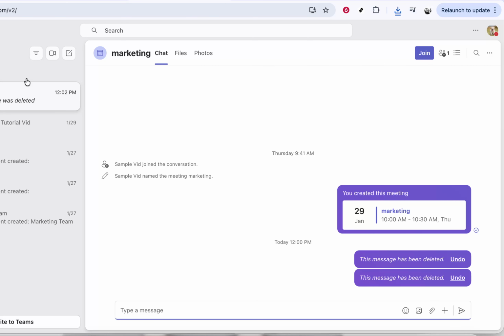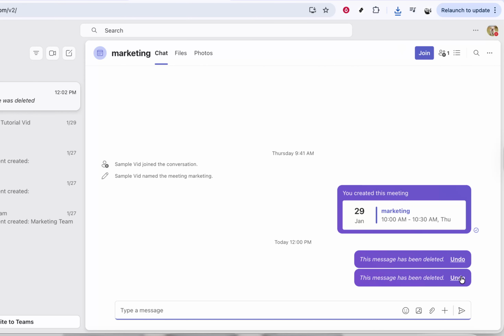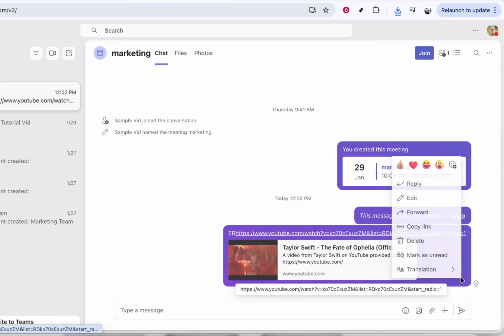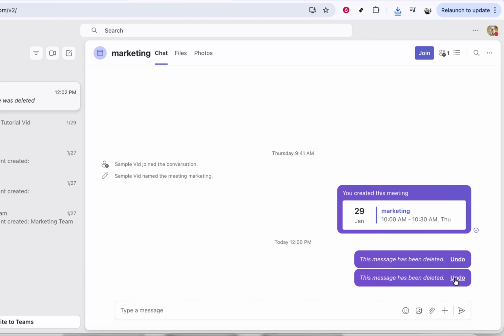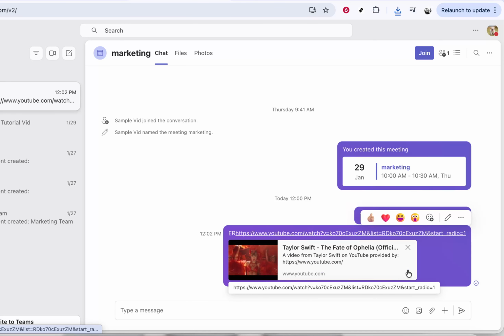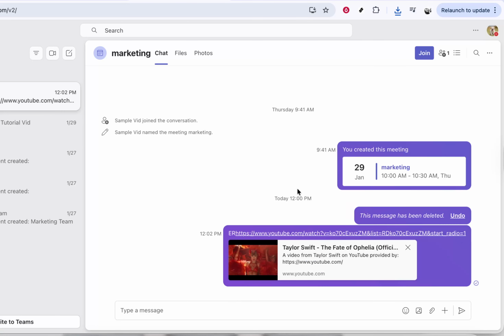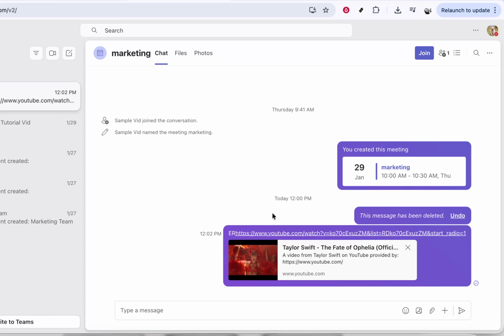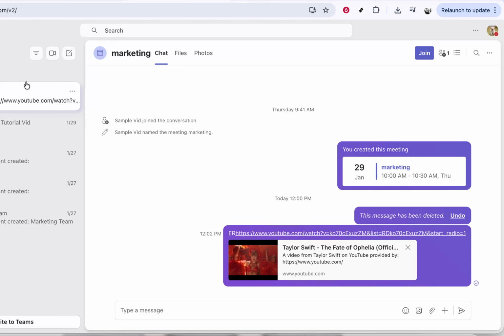How to Undo Deleted Chat in Microsoft Teams | Full 2026 Guide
In this video, you’ll learn how to undo a deleted chat in Microsoft Teams so you can restore important messages and continue your conversations seamlessly.